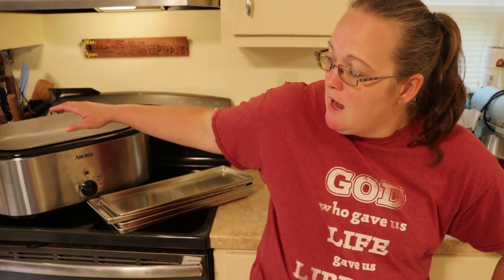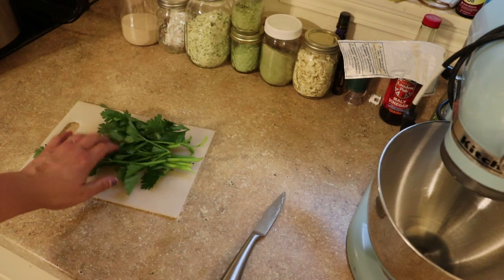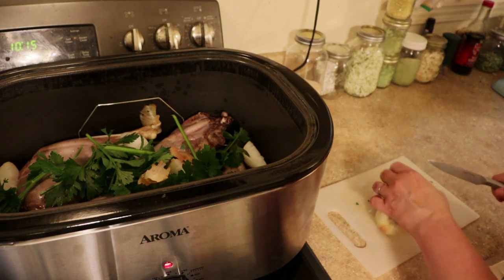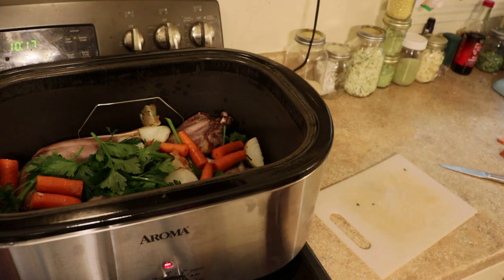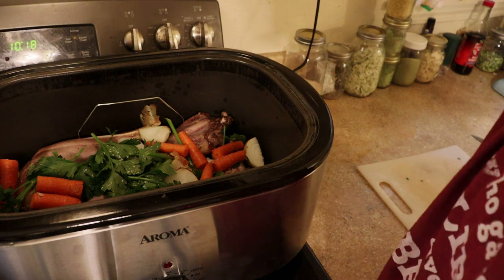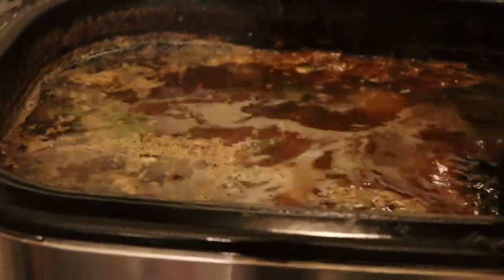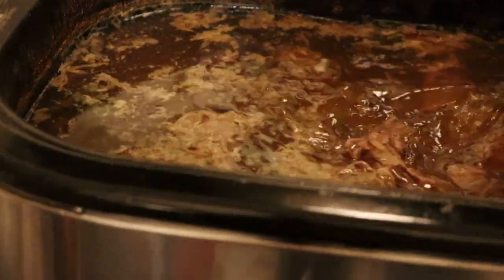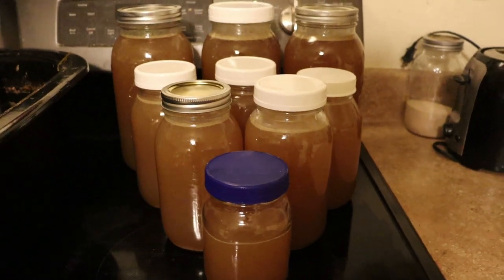Turning Frozen Turkey Bones Into Delicious Bone Broth | Clearing Space In The Freezer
It's time to clean out the freezer to make room for the cornish cross. The biggest thing taking up room right now is turkey legs, so we are going to make bone broth to freeze dry.